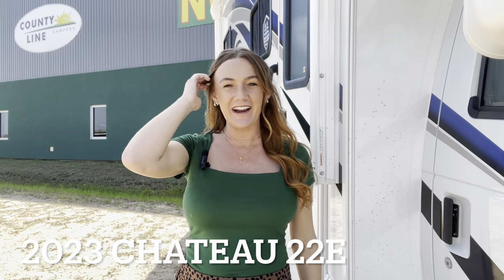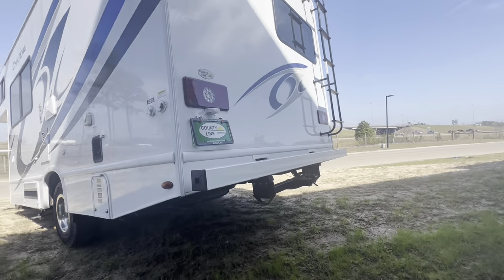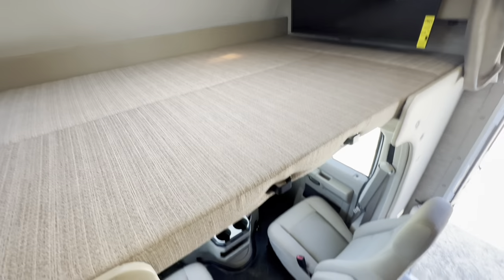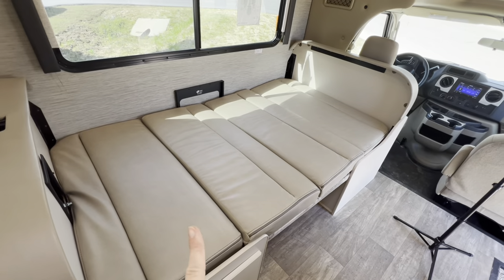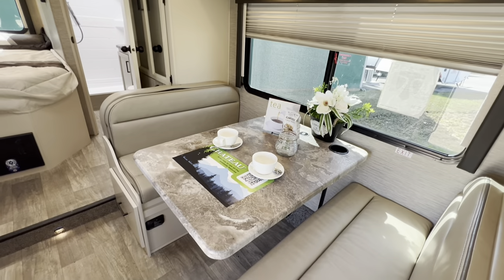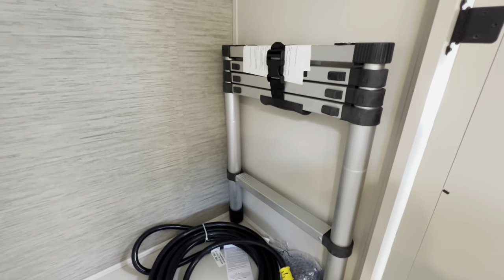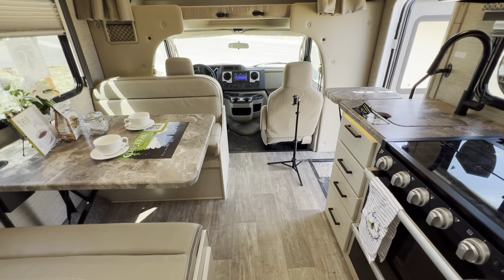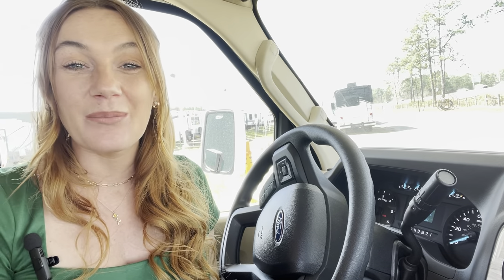2023 Chateau 22E Class C | County Line Campers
This 2023 class C motorhome is sure to impress! We have no slides, only 24 foot in length, on a Ford 350 super duty chassis. See all of our motorhome inventory at countylinecampers.com.